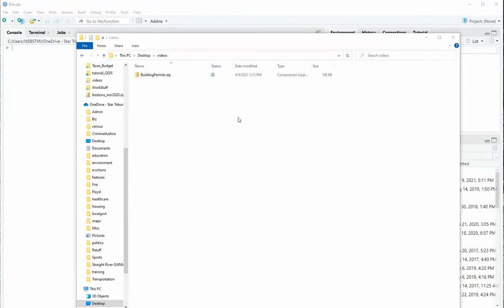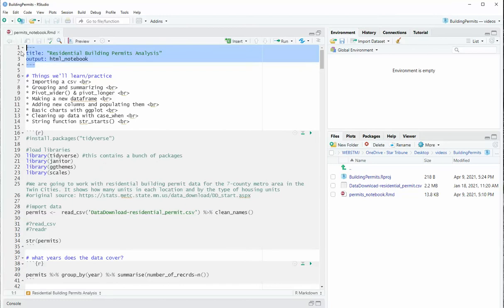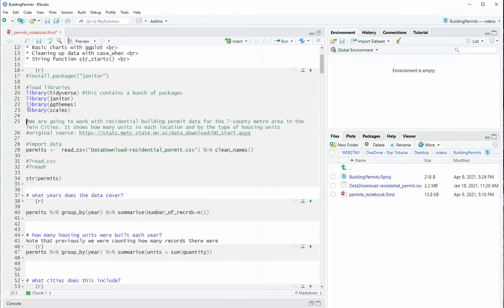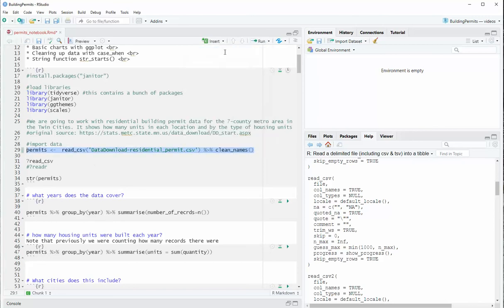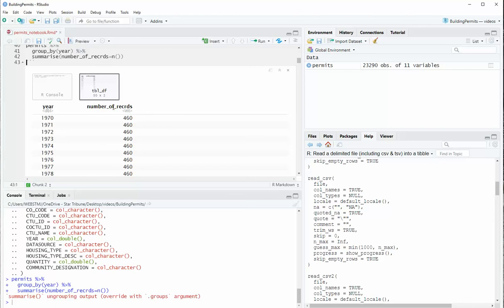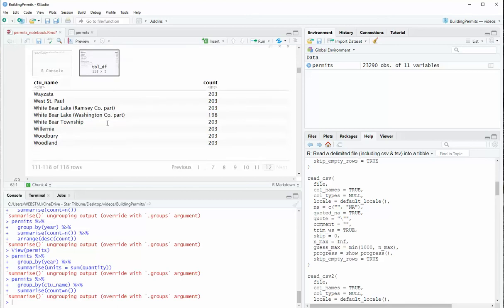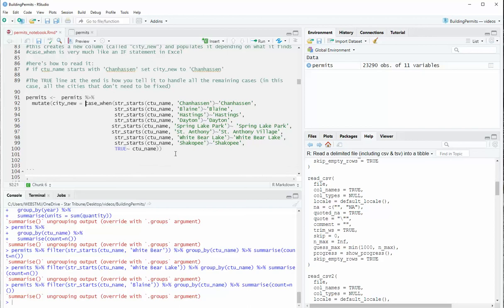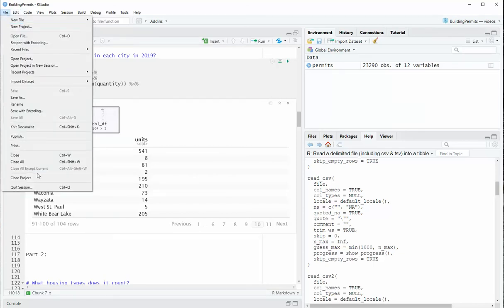R: Practice analysis, visualization & cleaning Part 1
This is the first in a series of three videos that walks you through an analysis of one dataset -- importing, analyzing, cleaning and visualization. You'll also get some guidance on setting up a project and other project management tips. data is